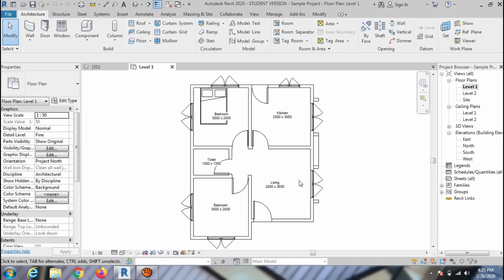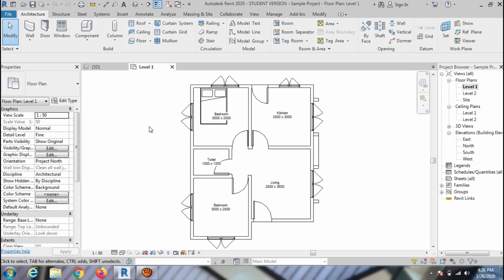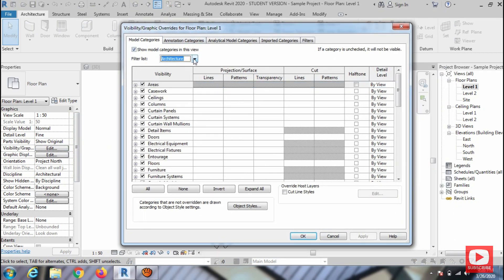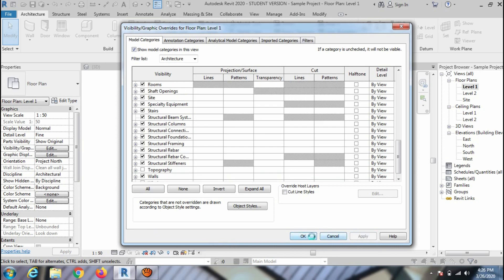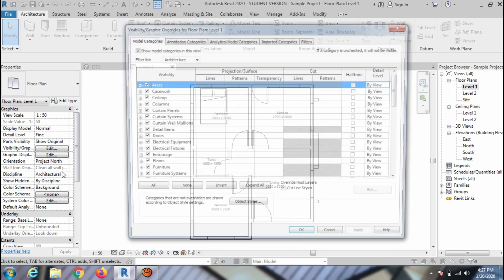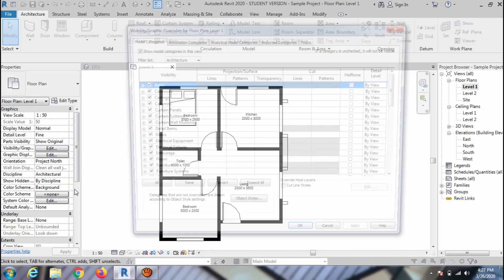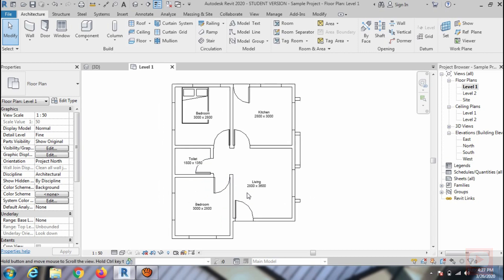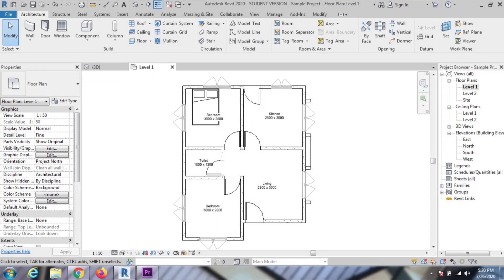Revit Architecture Tutorials - Visibility & Graphics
REVIT ARCHITECTURE FULL TUTORIAL FROM BASIC TO ADVANCE | Autodesk Revit Architecture | Revit Architecture tutorial for beginners in English | Revit Architecture Tutorials - Visibility & Graphics.

THANKYOU FOR WATCHING. IF YOU LIKE THE VIDEO PLEASE DON`T FORGET TO LIKE THE VIDEO, SHARE WITH YOUR NEEDY FRIENDS AND PLEASE SUBSCRIBE THE CHANNEL FOR SUPPORT ME AND IF YOU HAVE ANY DOUBT FEEL FREE TO CONTACT ME OR LEAVE A COMMENT.

revit tutorials,
revit tutorial,
tutorial revit,
how to draw a floor plan in revit,
revit beginner tutorial,
revit beginner’s tutorial,
revit complete planing tutorial,
autocad revit, basic tutorial,
Beginner tutorial,